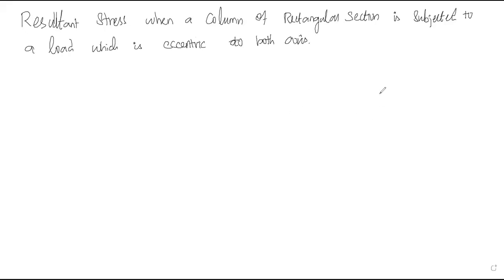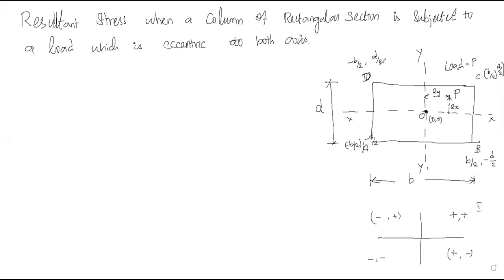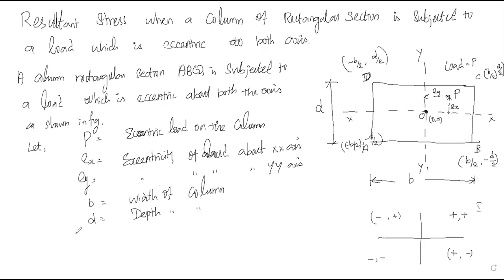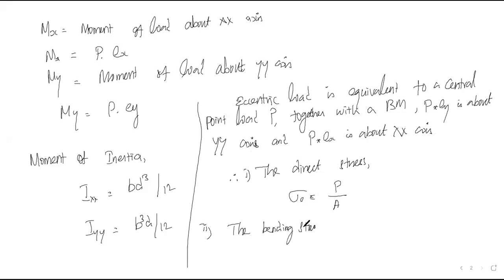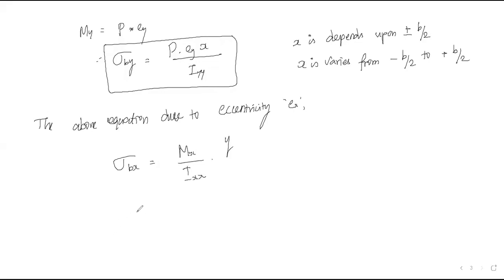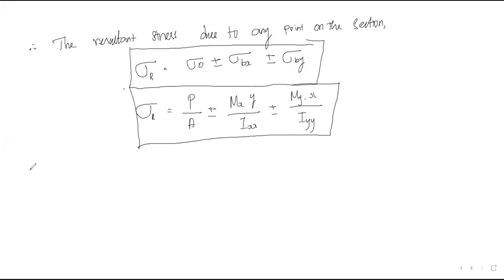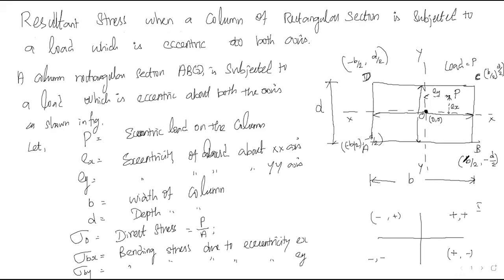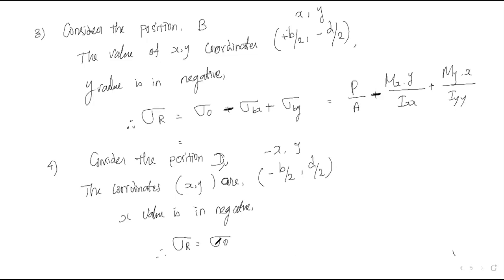Direct and Bending Stresses